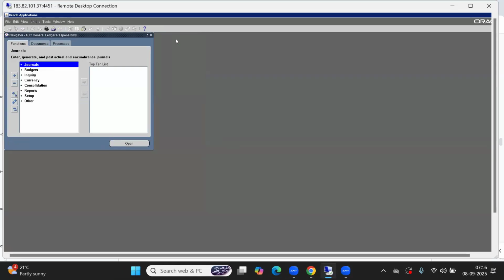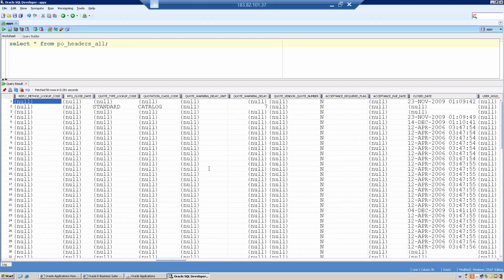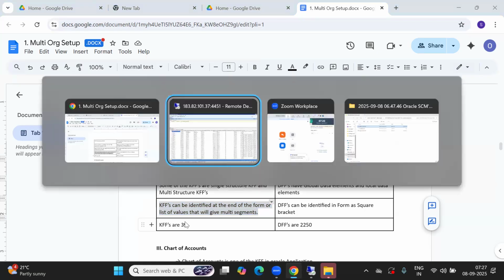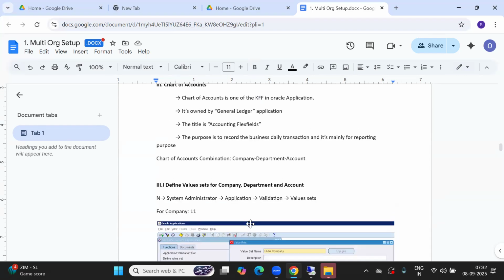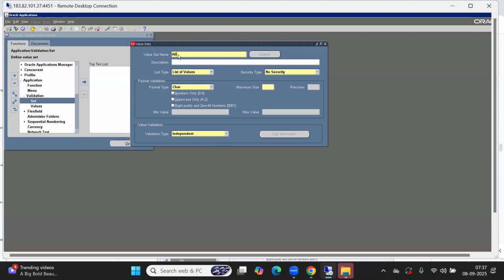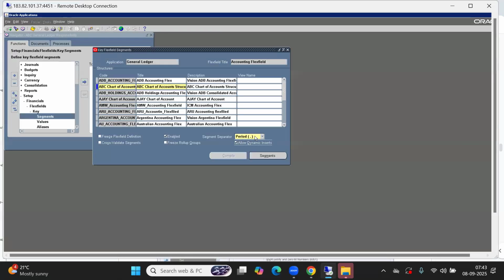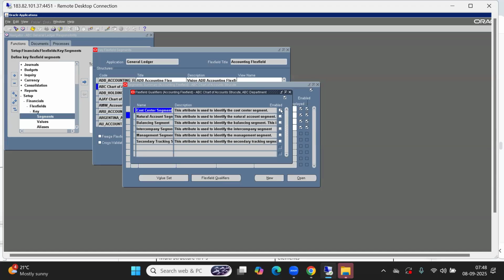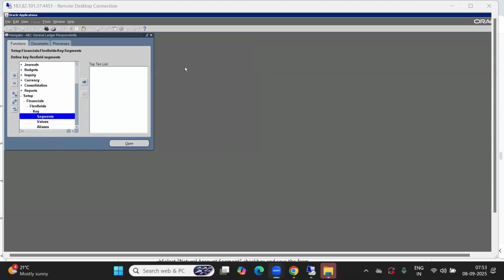4. Multi Org Setup - Define Chart of Accounts